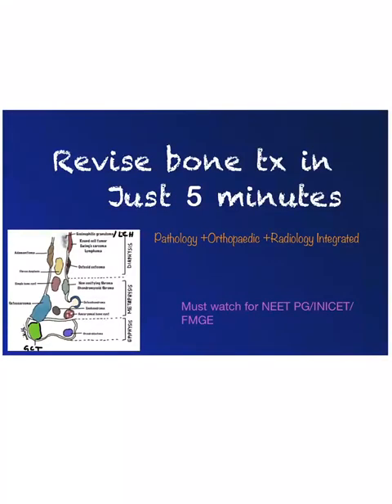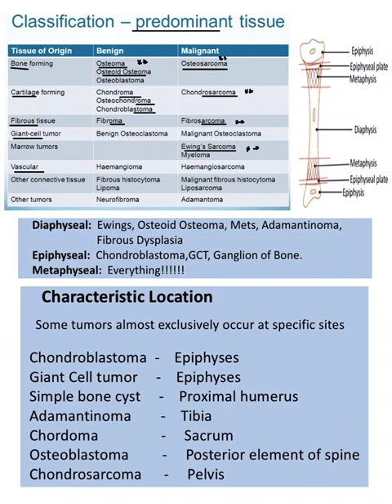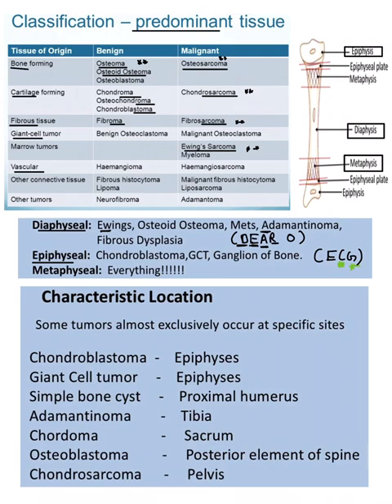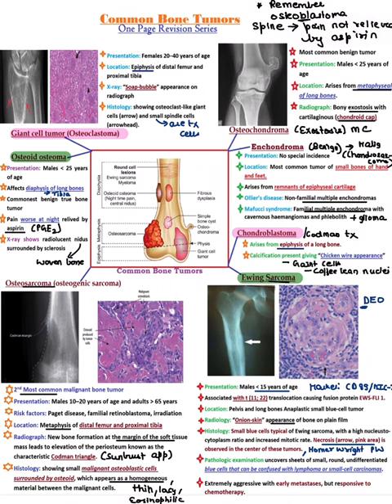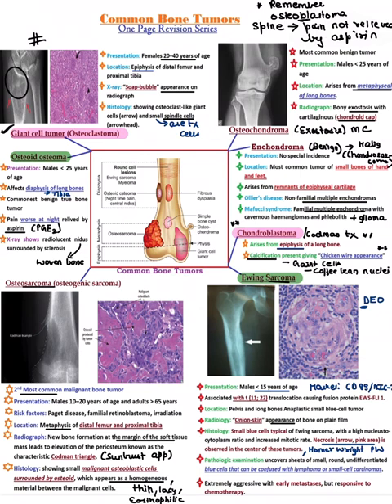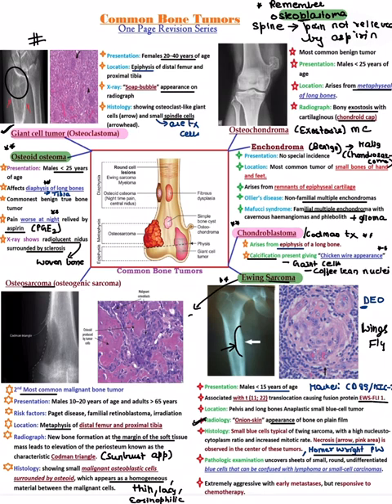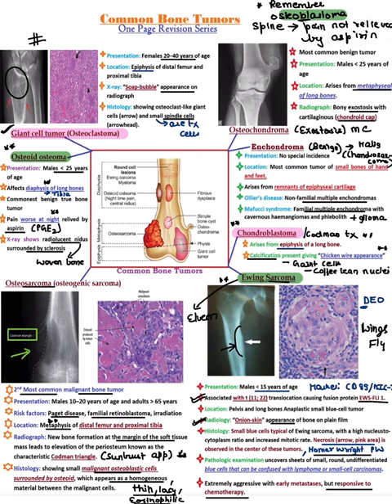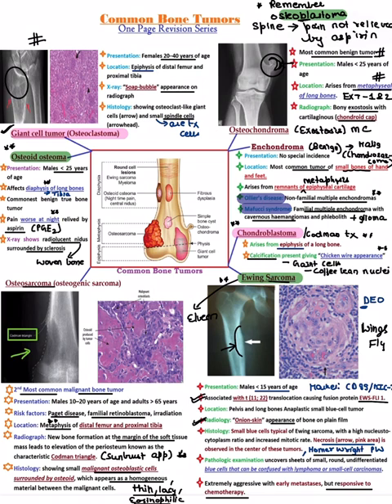Bone tumours made easy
Must know high yield points for bone tumours in just 7 minutes..